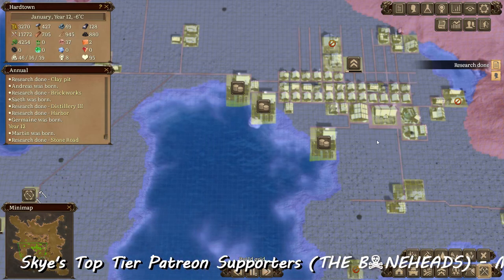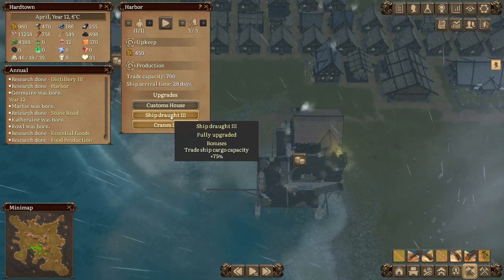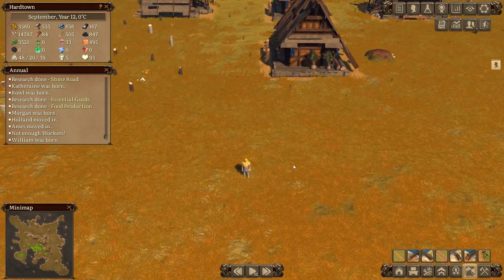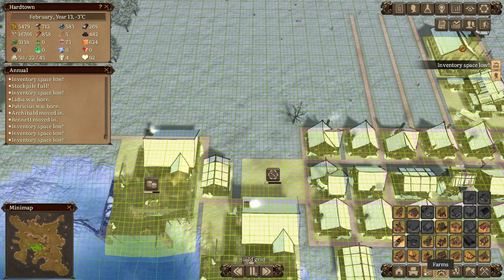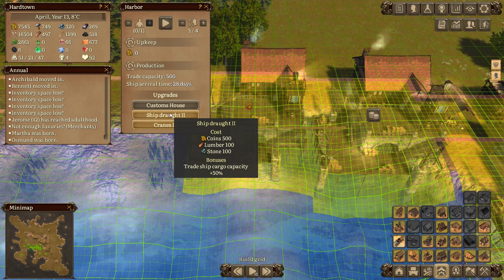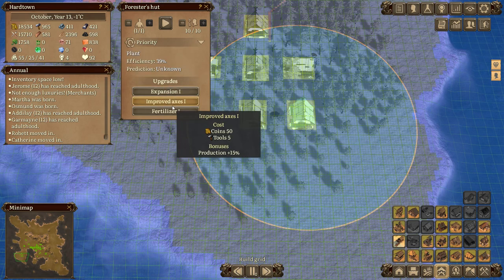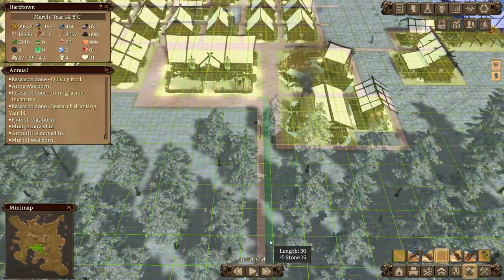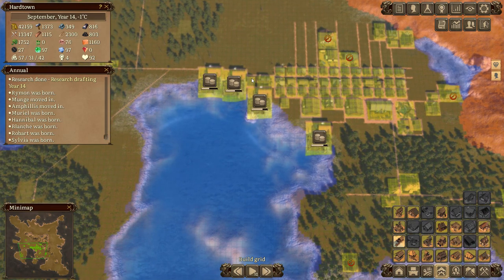How To OPTIMIZE & MAXIMIZE Early Production! ► Patron SMUH Ep 7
Patron is a new Banished/Anno style survival / city builder / management game (2021) with a unique social dynamics system. Gather and produce resources, build your fledgling Medieval village into a prosperous city and navigate the intricate social tensions before they reach boiling point.

CPU: Intel i9-9900k @5.0 GHz
RAM: 64GB
GPU: Gigabyte Aorus GeForce RTX 2080 Ti Xtreme Waterforce 11G

End Titles Music:
Tobu - Candyland